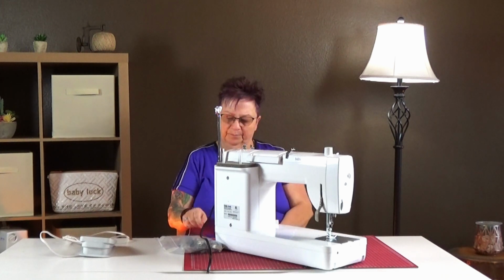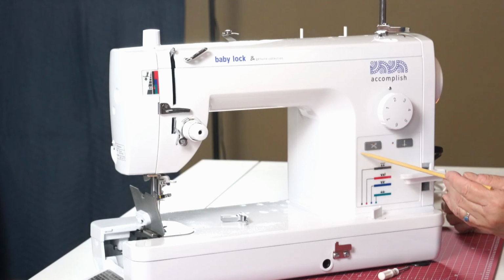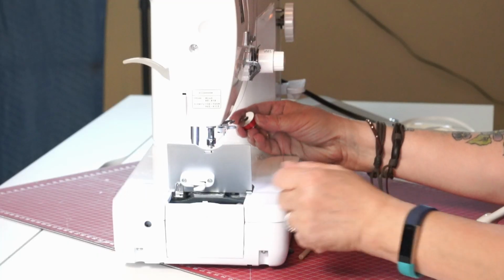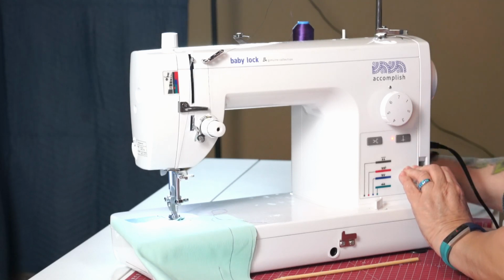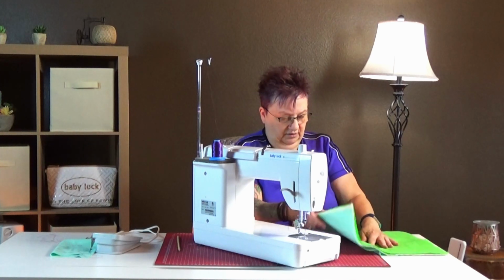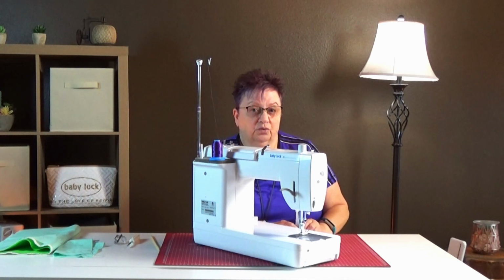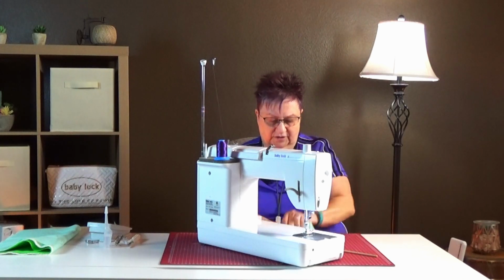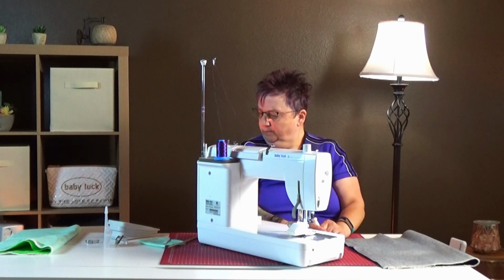Baby Lock Accomplish: Everything You Need to Know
Sit back & relax as Jazzy shows you how to use your brand new sewing & quilting machine! She'll go over the basics, similarities, and intricacies so you can start off on the right foot today!

Parts & Accessories 0:45
Powering On: 6:35
Making a Bobbin 7:03
Placing Your Bobbin 12:53
Basic Stitch 14:20
Green/Blue Options 20:11
Red Option 22:06
Oiling & Maintenance 29:28
Cotton Thread 38:15
Heavy Duty Fabrics 39:23
Walking Foot 41:02